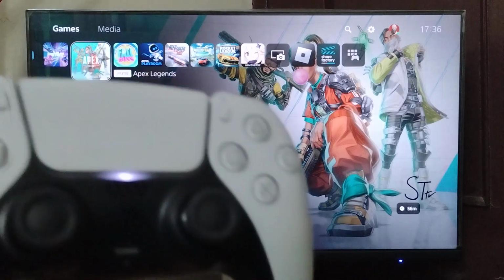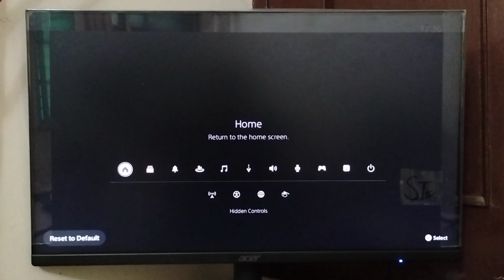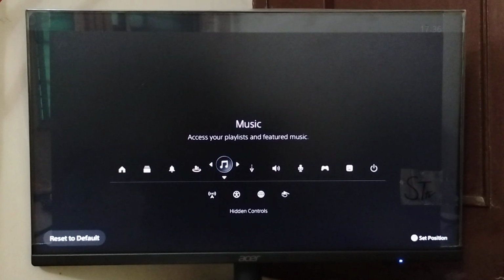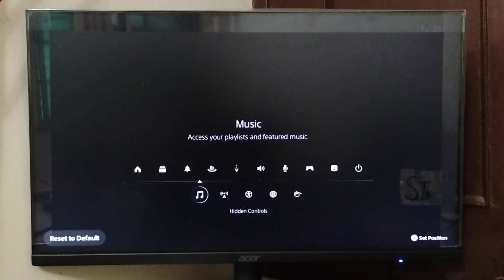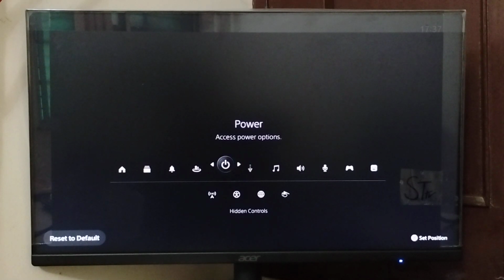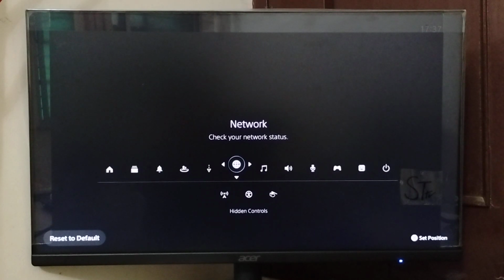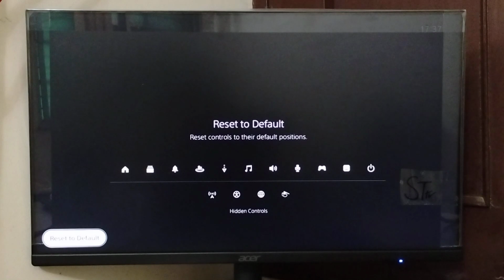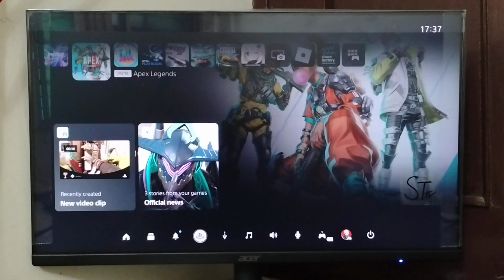How to Change Quick Menu on PS5 | Customize PS5 Control Center (2025)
In this tutorial we have shown How to Customize Control Center on PS5 & Edit Quick Menu